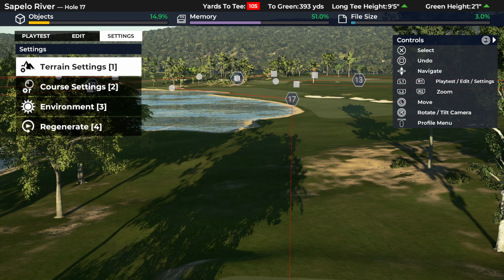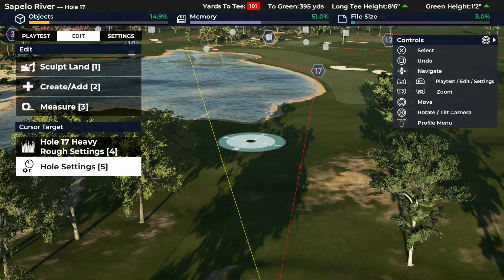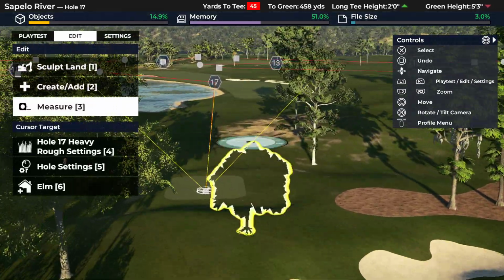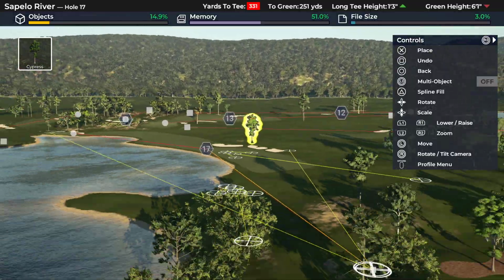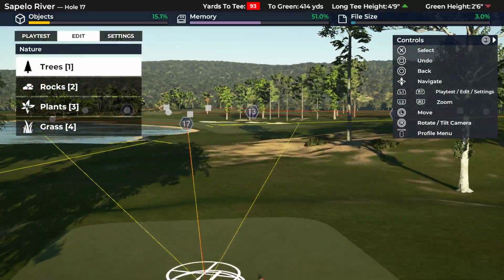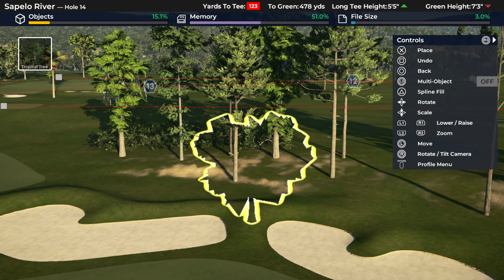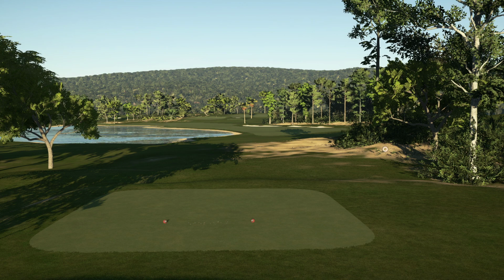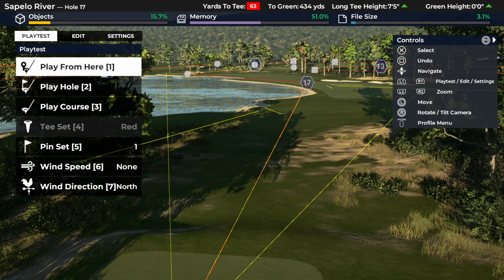Designer Quick Tips: Sightlines pt. 2 - Framing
Having sculpted the view, you're going to want to draw the player's eye to what you want them to see. There's some basic art theory here in terms of how you can do this, whilst blocking off negative space.